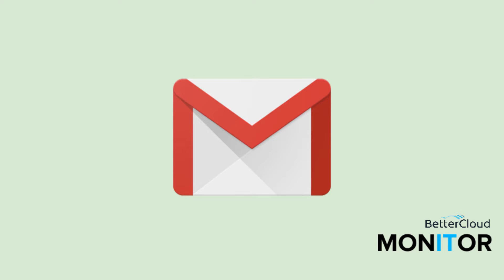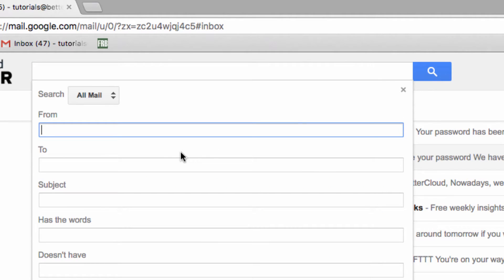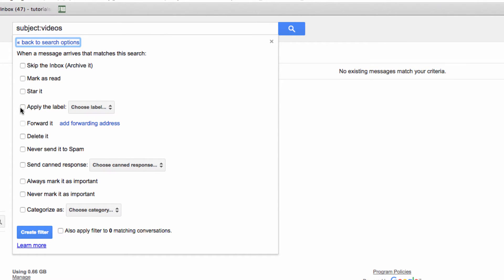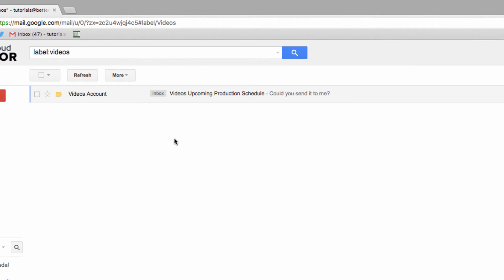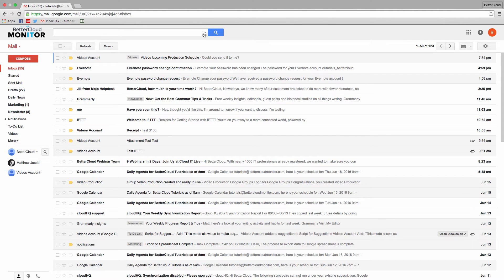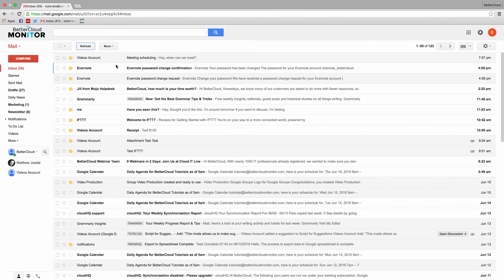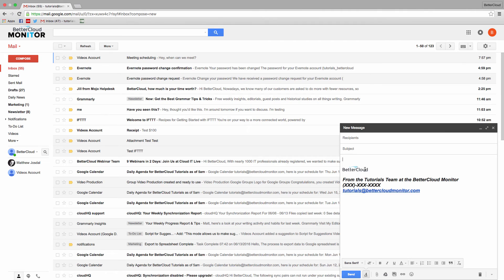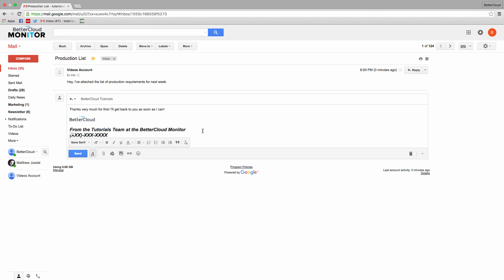3 Ways to Automate Email Tasks Using Gmail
The average worker spends 13 hours a week reading, deleting, sorting, and sending emails. Luckily, you can recoup some of that time using the power of automation. By automating tedious email tasks, you can save time, boost productivity, and stay organized. Here are three easy ways to automate tasks right within Gmail.